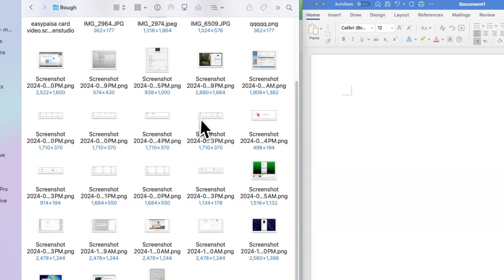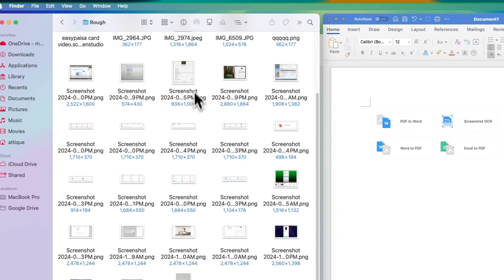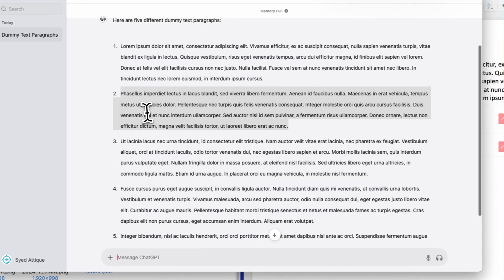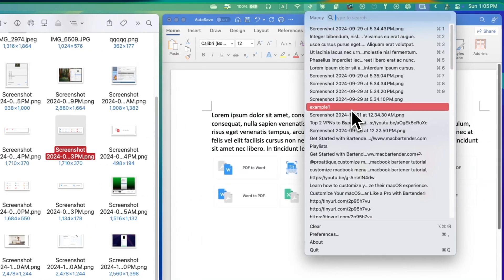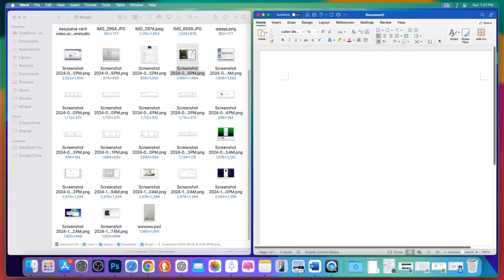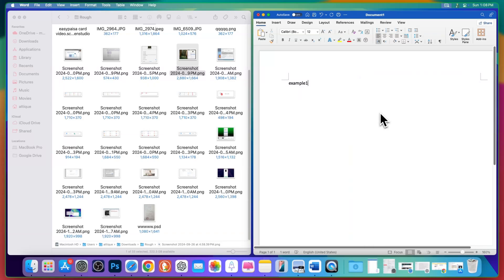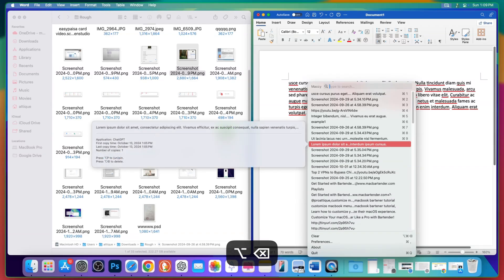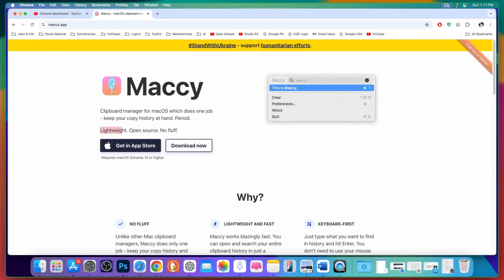Mac Clipboard Manager – Copy Unlimited Items & Paste Anytime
Tired of losing copied text, itens or links on MacOS? Now you can copy unlimited items to macOS clipboard manager and paste them anytime on your Mac! 🚀

Meet Maccy – the best clipboard manager for macOS. It keeps everything you copy and lets you paste any saved item, even after copying something new! No more losing copied text, links, or notes.

💡 In this video, I’ll show you how to:
✅ Copy unlimited items & paste anytime
✅ Keep a history of everything you copy
✅ Switch between copied items easily
✅ Boost your Mac productivity with this must-have tool!

and never lose copied items again!

CapCut Edits
MacBook: Tips and Tricks
iOS Tutorials

Search ideas:
1. Mac Clipboard Manager – Copy Unlimited Items & Paste Anytime!
2. Copy Unlimited Items & Paste Anytime on Mac – Best Clipboard Manager!
3. Never Lose Copied Items! Mac Clipboard Manager for Unlimited Copy & Paste
4. Unlimited Copy & Paste on Mac – Must-Have Clipboard Manager!
5. Mac Clipboard Hack – Copy Unlimited & Paste Anytime!